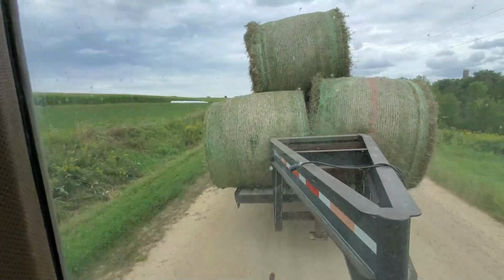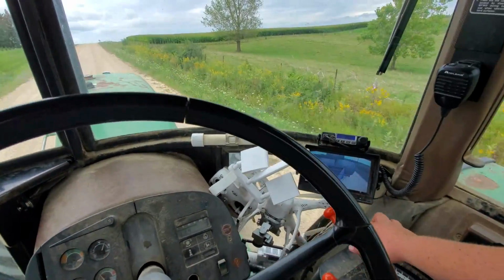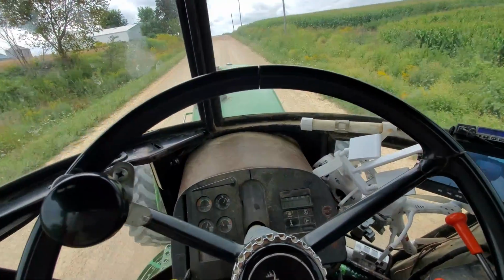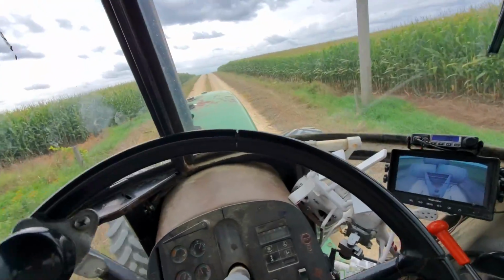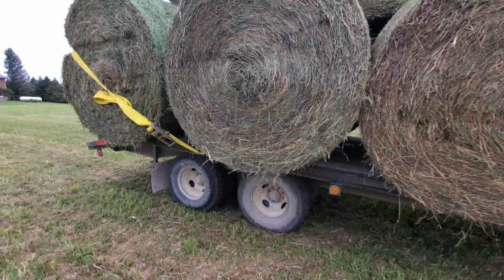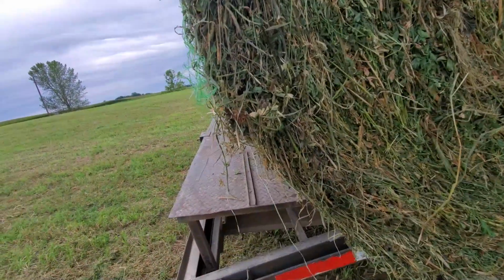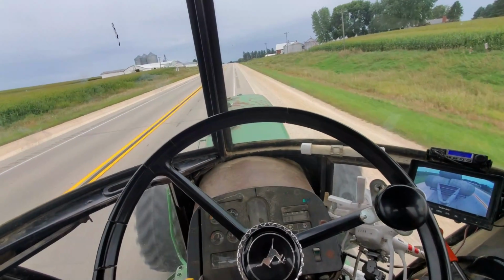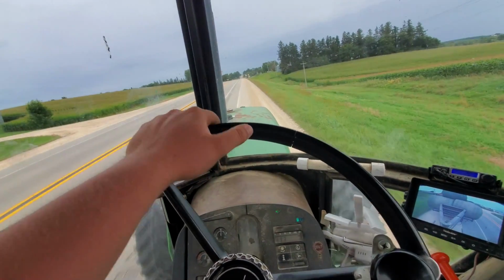Hauling Round Bales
we move the bales back to the home farm.
Add iowadairyboys on Snapchat!